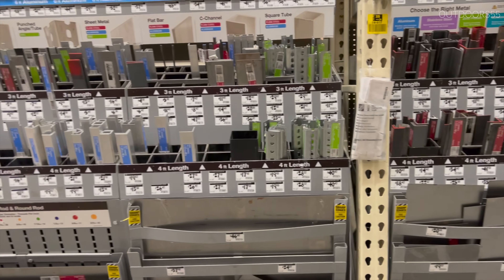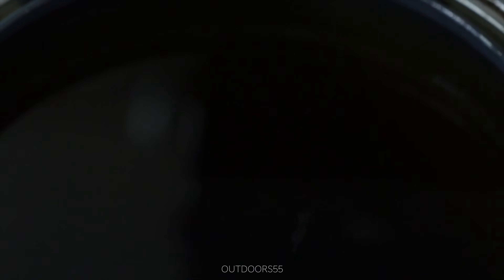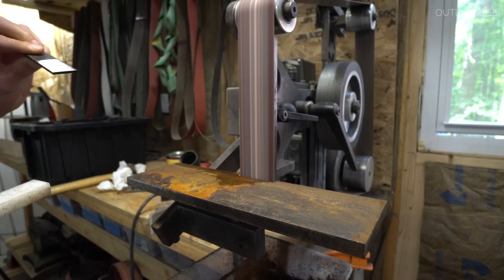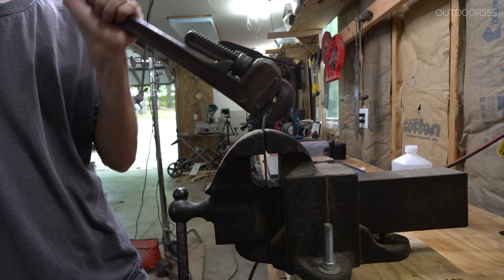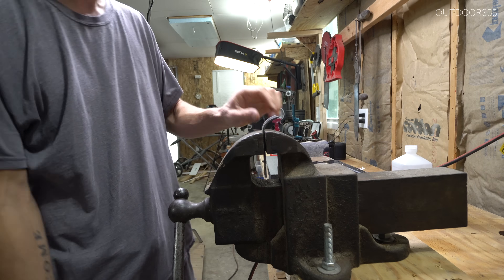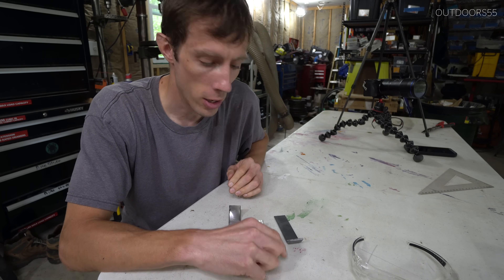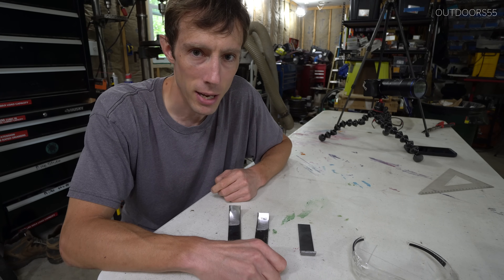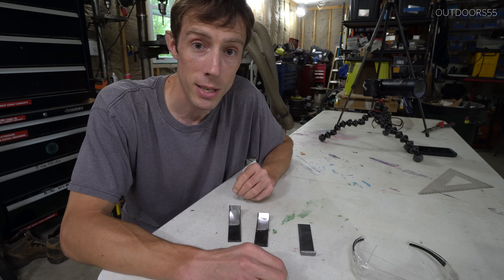Can You Make A Knife From Home Depot Steel?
Can you use steel from home depot for knife making? I test some steel to find out if it will harden. Proper knife making steel can be found below⬇️

Parks 50 quench oil⬇️
A must have for quenching 1080/1084
Do not use canola oil for quenching.

But have bought steel from them before.
You will need to buy larger quantities to break even on shipping.